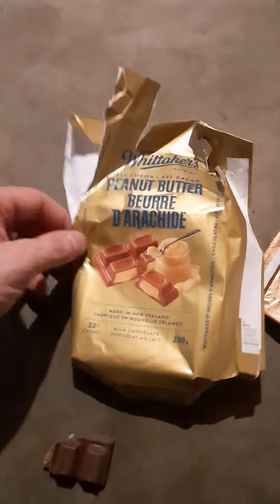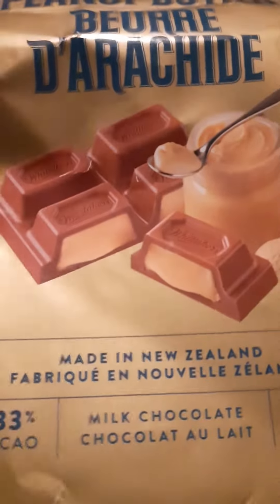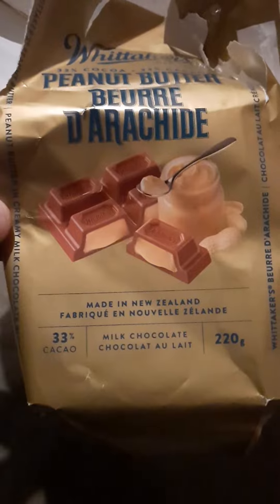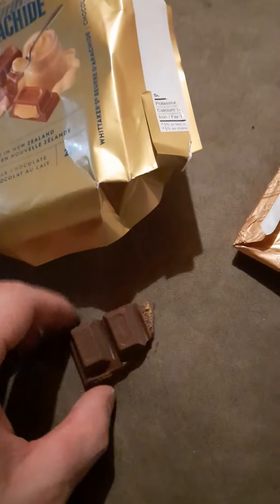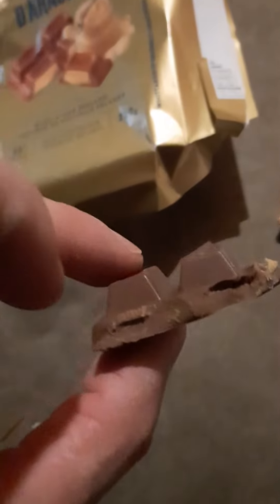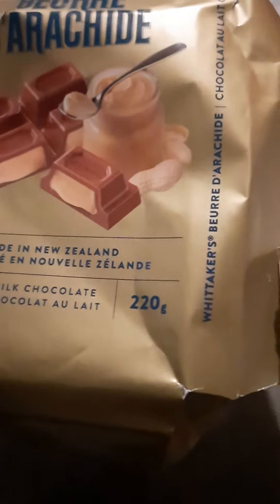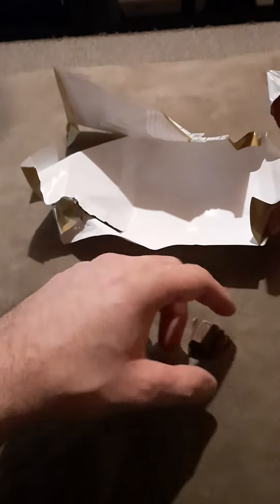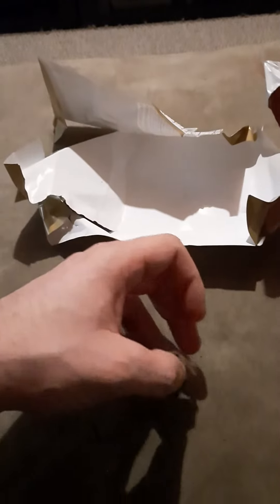Whittaker's 33% Cocoa Peanut Butter Bar Review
Hi folks, Chocosaurus Rex here and today I have my inaugural video reviewing my favourite chocolate bar to date. The Whittakers peanut butter filled bar!